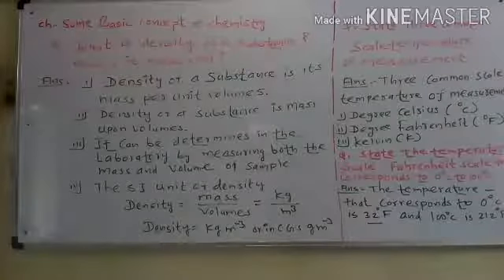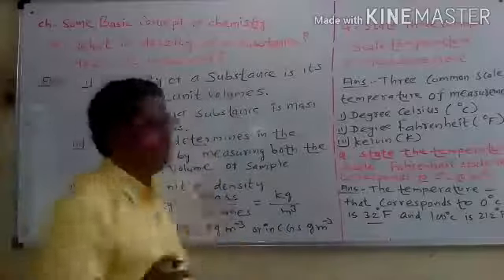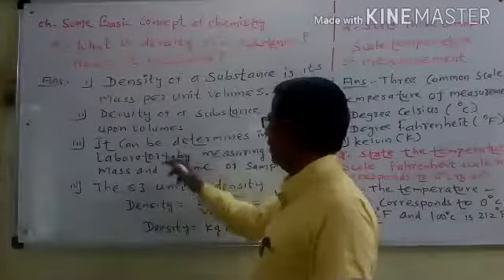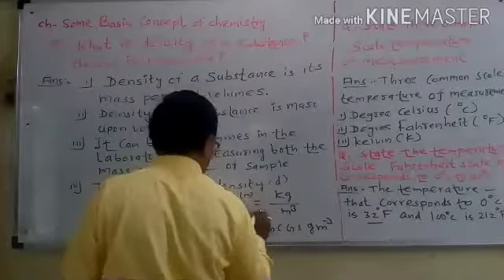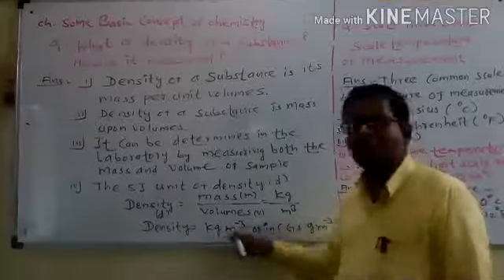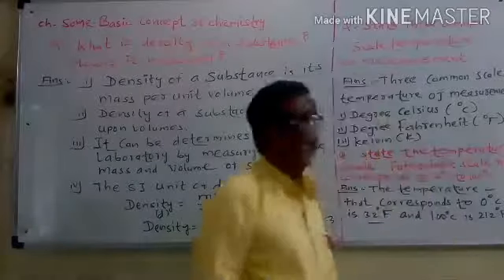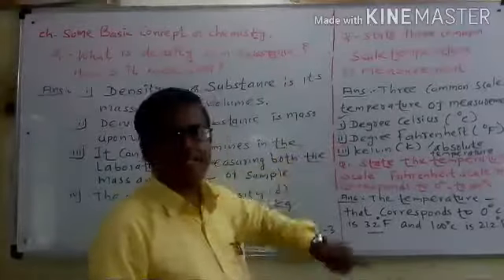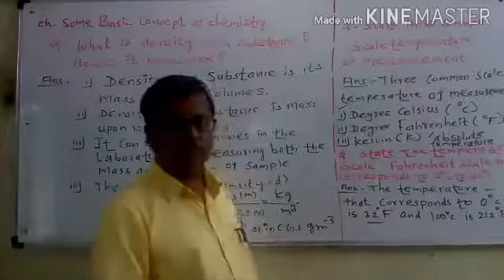Some Basic concept of chemistry class_11thLecture_3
Joshi coaching classes